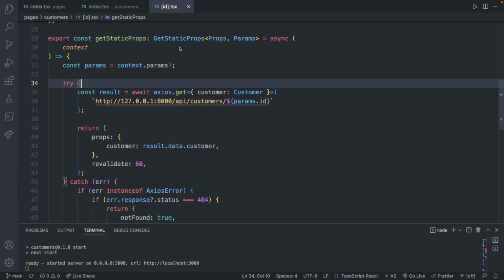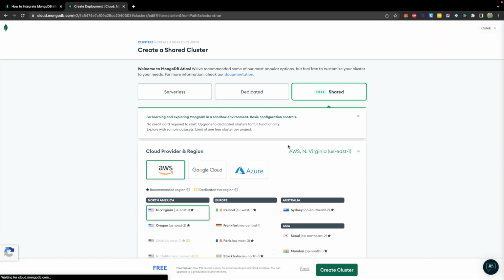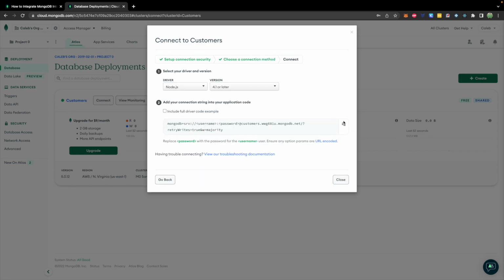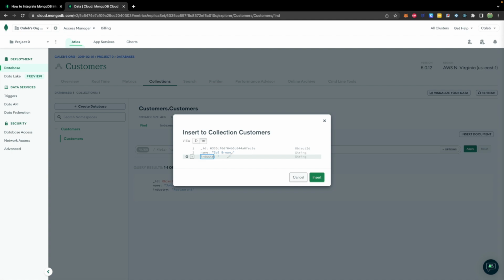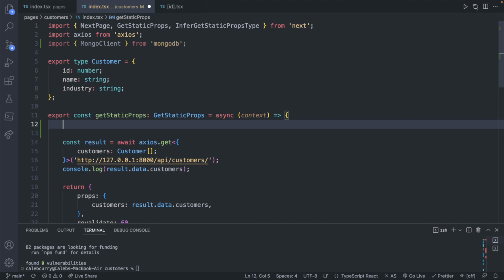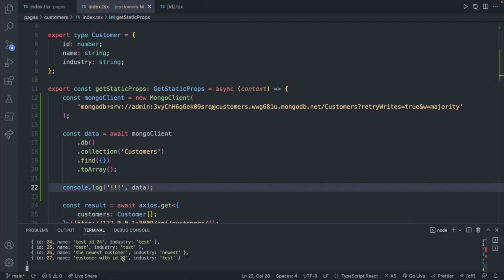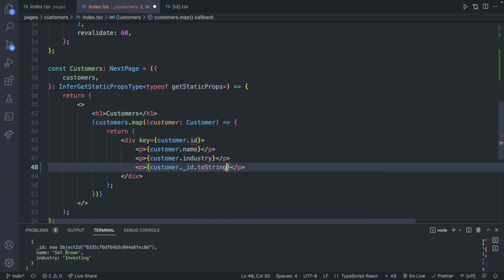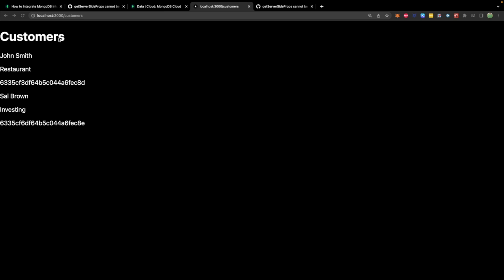Connect to MongoDB - React Tutorial 79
CONNECT